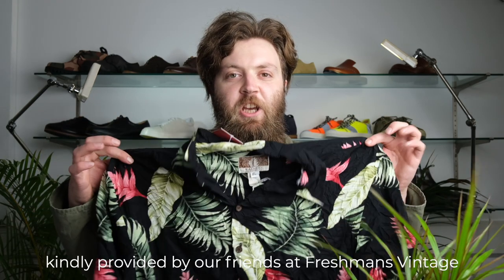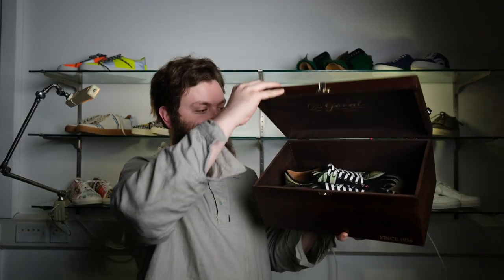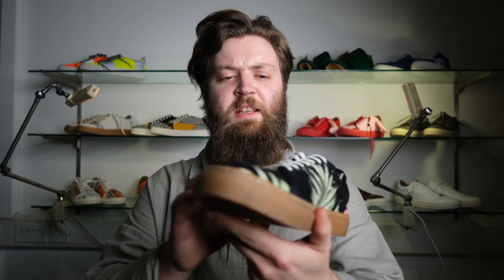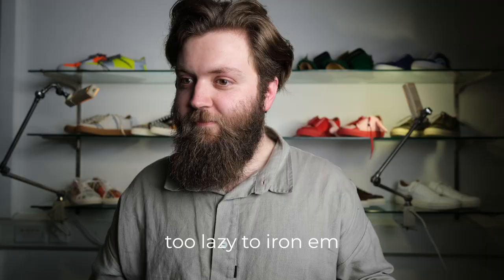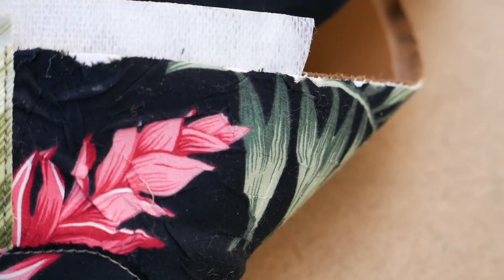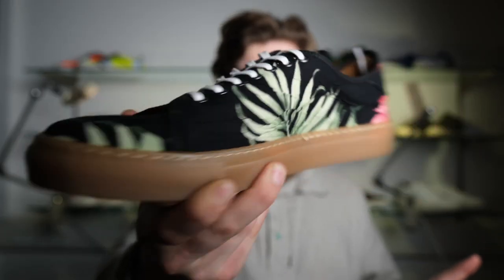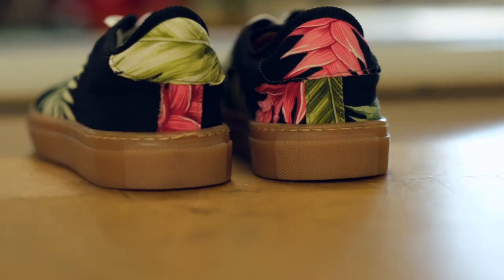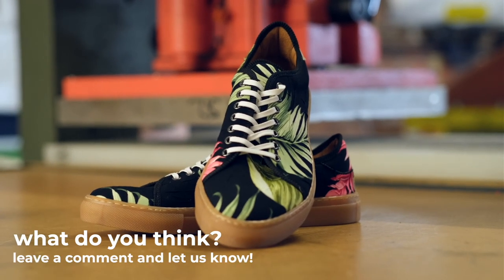Can we make shoes from a Hawaiian Shirt? - Will it Shoe?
For our last episode before we close for the holidays we're going for something suitably seasonal... A Hawaiian Shirt! Yes we're taking a certified fashion icon and looking to repurpose it into a pair of trainers suitable for a trip to the Aloha State. We talk a little bit about the shirt's origins, rise to prominence and it's place in pop culture as well as showing you how we got in with it in the workshop.